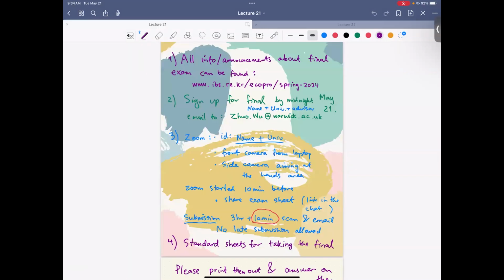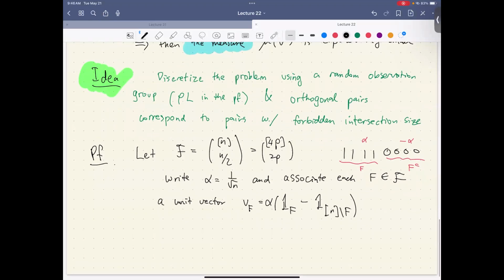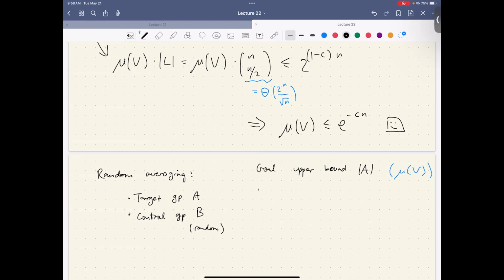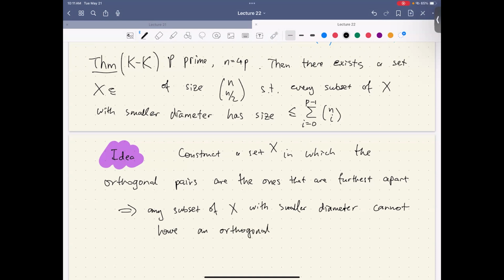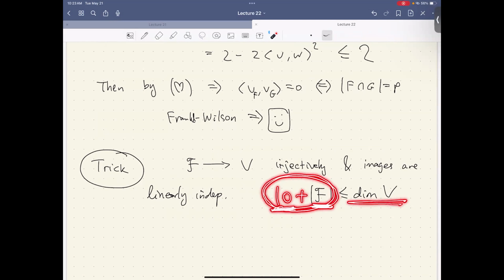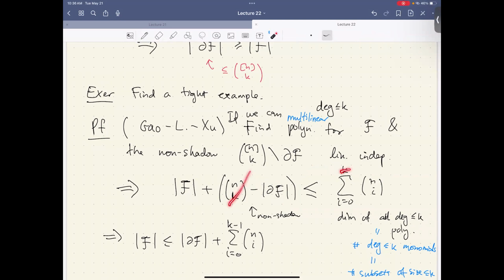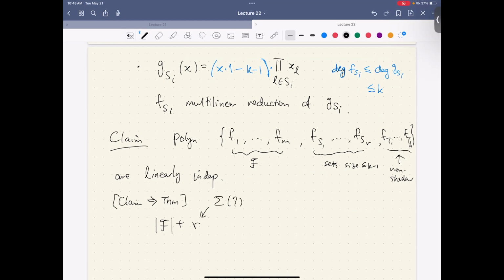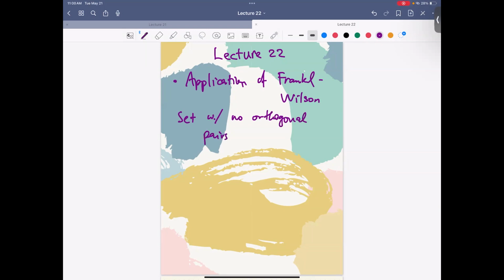24.05.21, Hong Liu, Extremal Combinatorics: Lecture 22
May 21 2024, Tuesday @ 9:30AM -11:00AM KST
Zoom

SPEAKER
Hong Liu
IBS ECOPRO